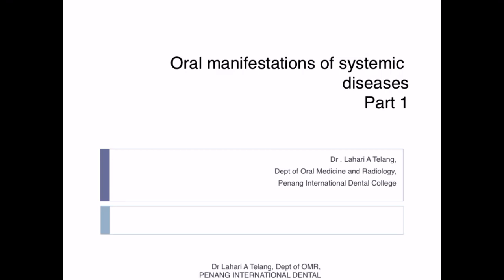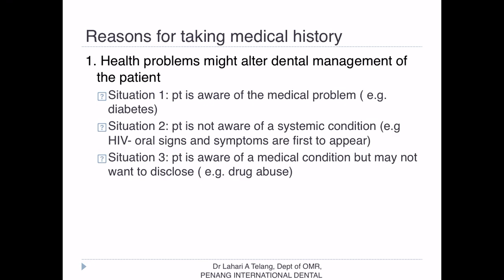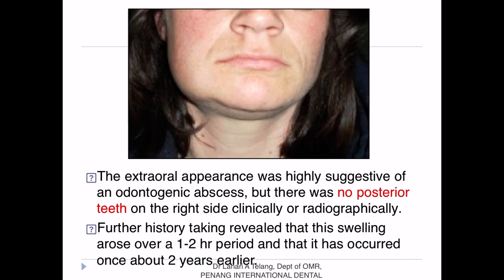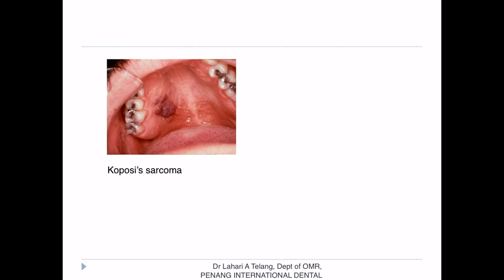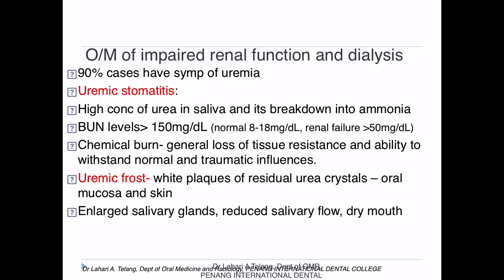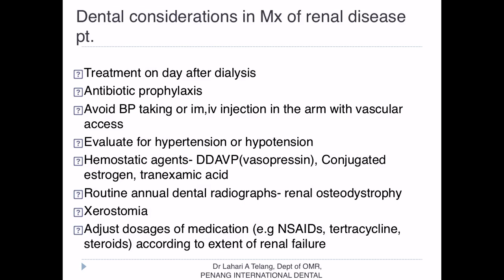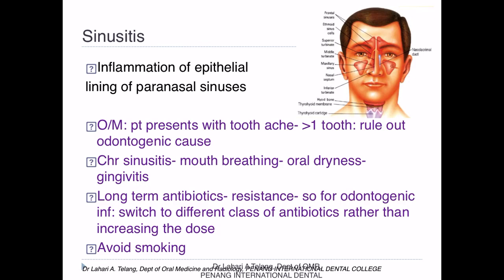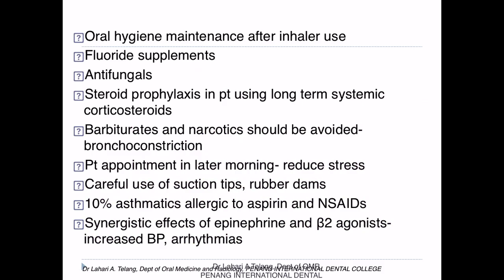Oral Manifestation of Systemic Diseases Part 1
Topic: Oral manifestations of systemic diseases part 1
Year : 3, Co2024
Date: 23-8-22
Subject: OPOM